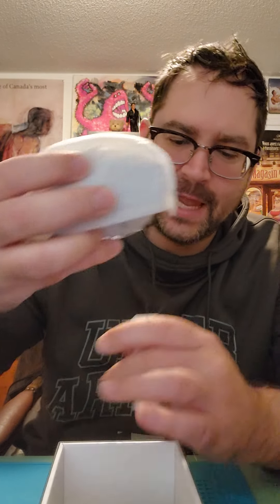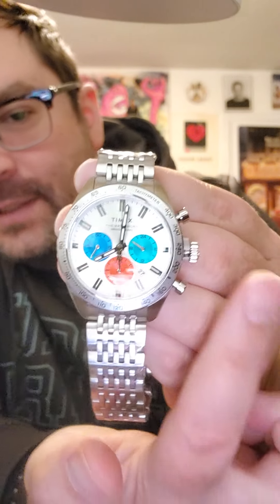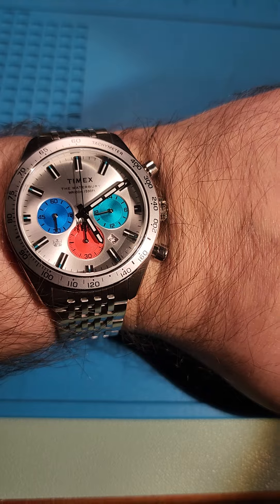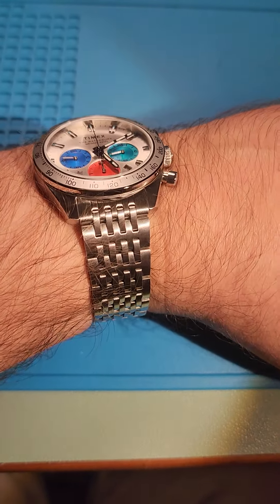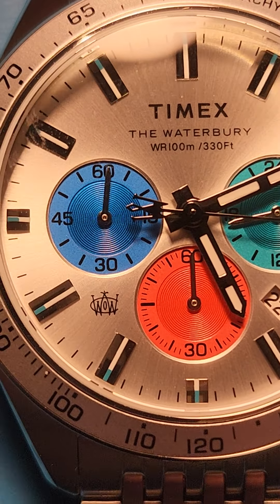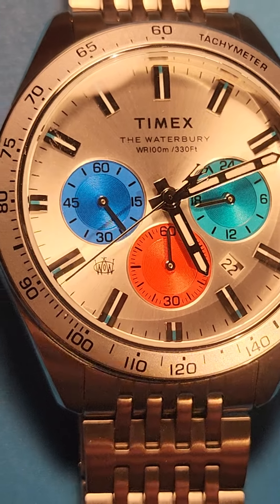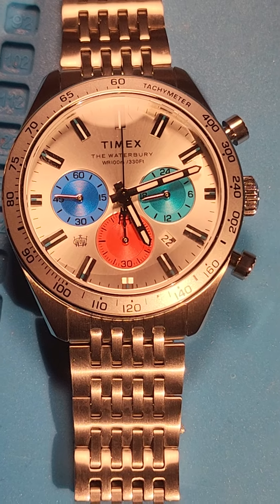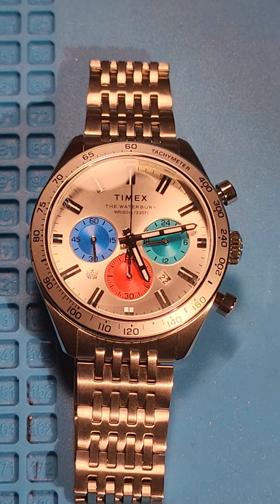Timex Waterbury dive chronograph 'The RGB' TW2V42400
My first rough review on the Timex Waterbury dive chronograph. TW2V42400
Fun watches usually have a nickname, so I went ahead and called this the RGB. (Red, Green and Blue)
I hope you enjoyed and who knows, maybe I'll post more reviews.